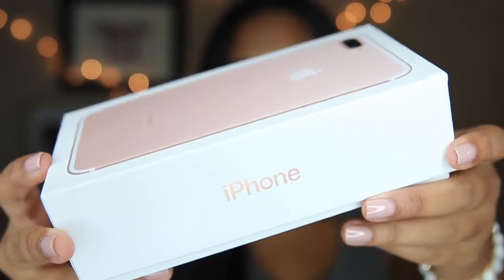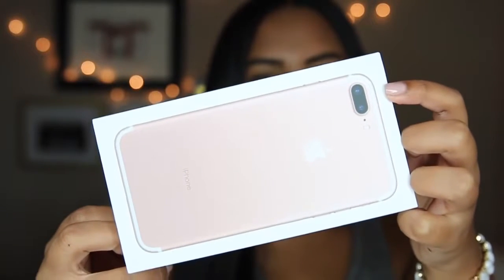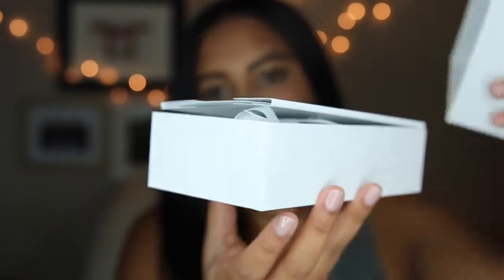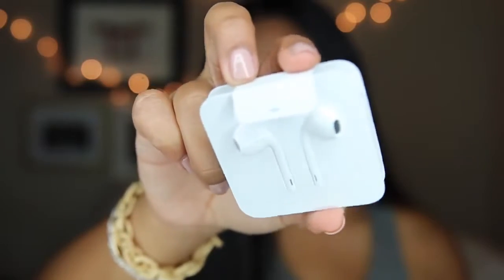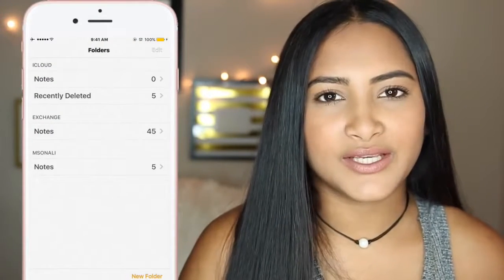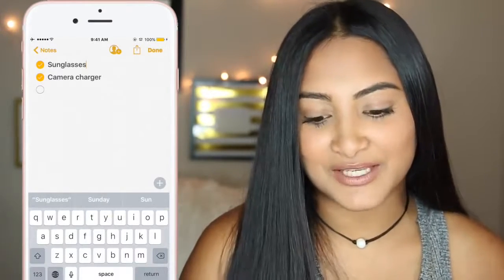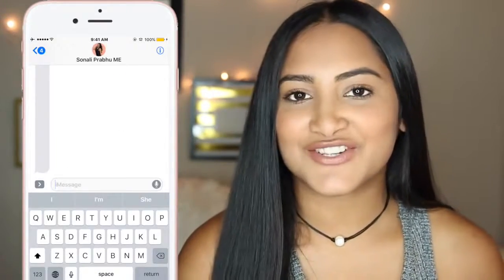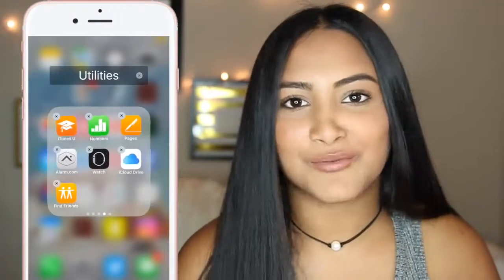Iphone 7 plus unboxing and review#2